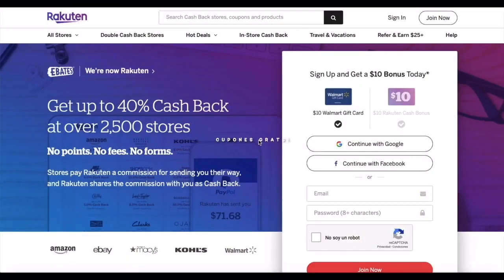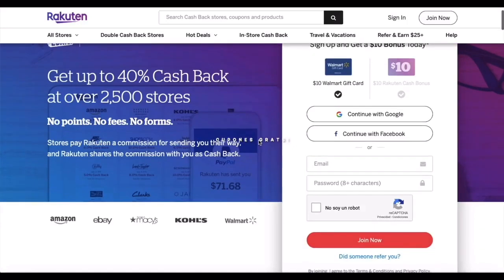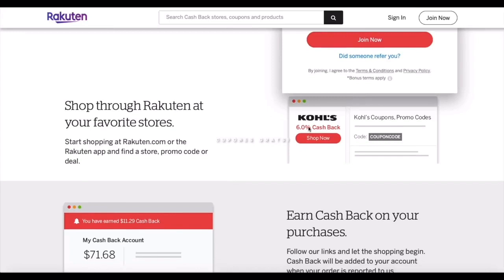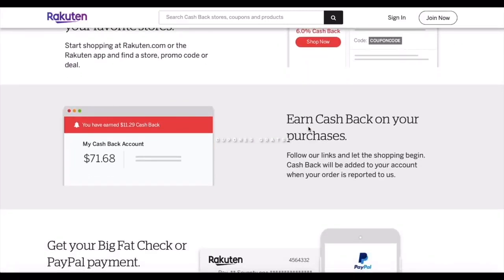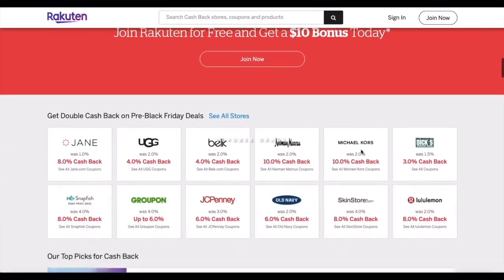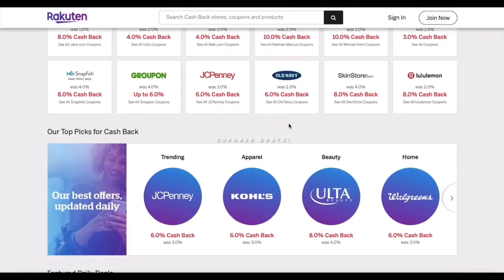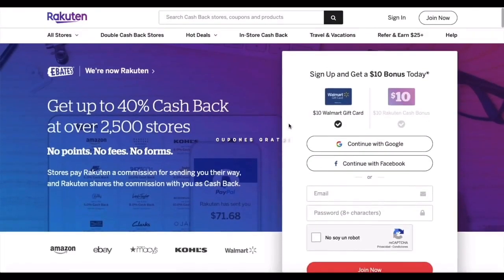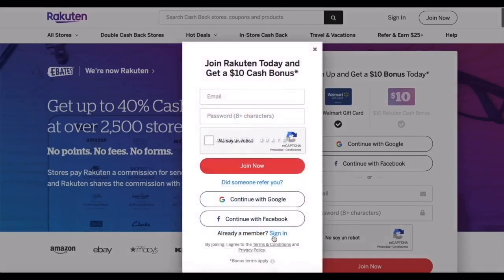🔥How to use **RAKUTEN** Does it really work / Review & full tutorial